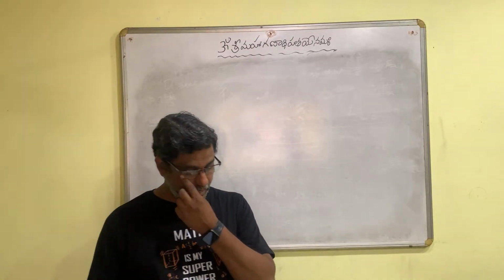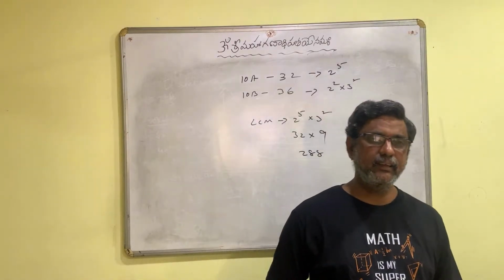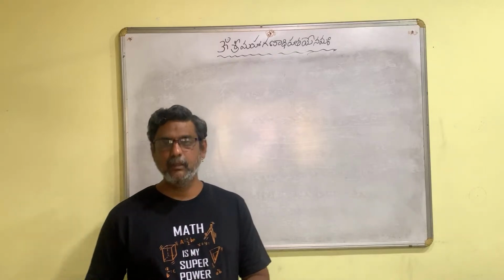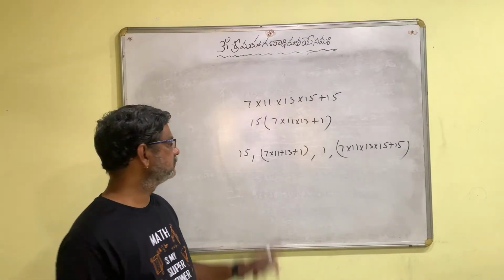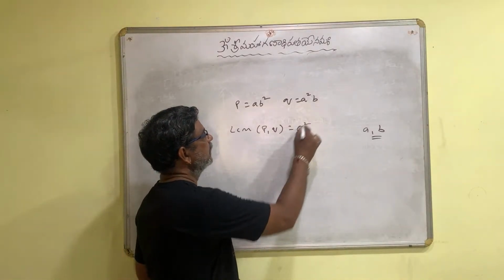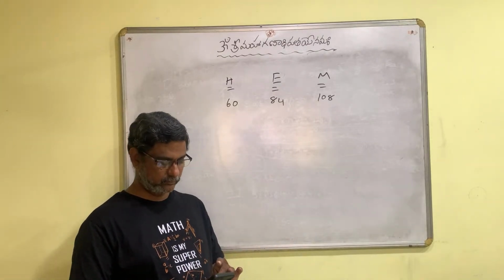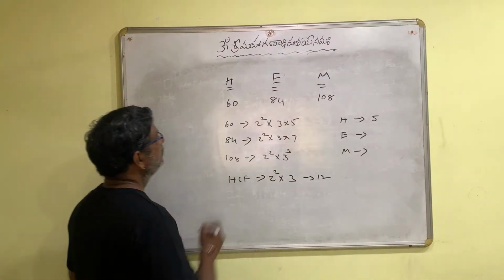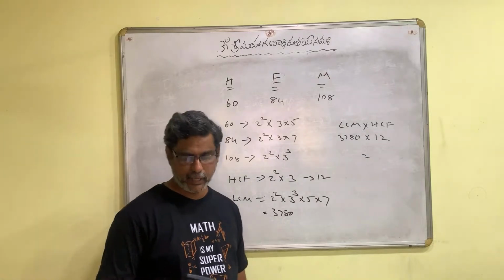casestudy in real numbers class 10 cbse live